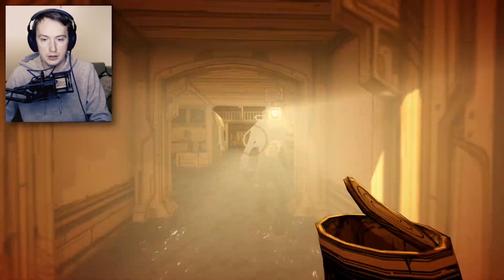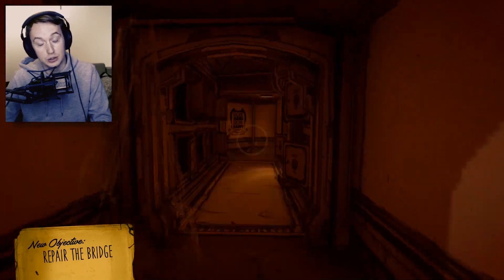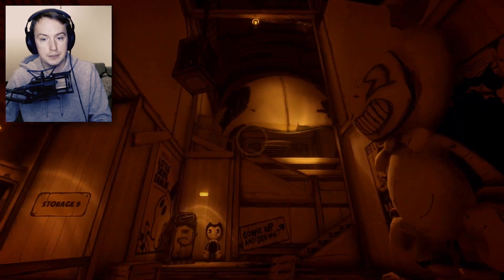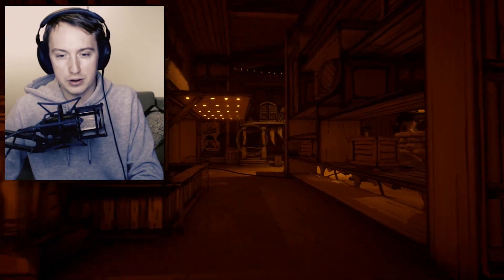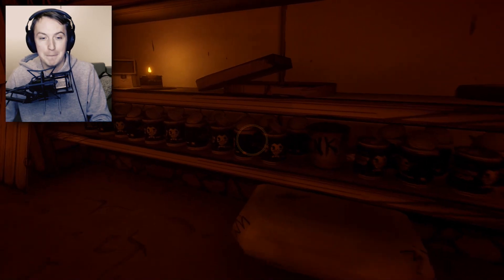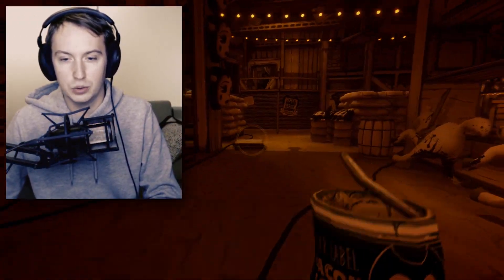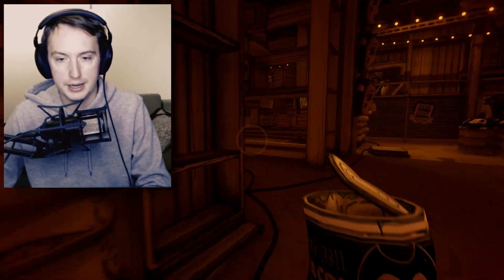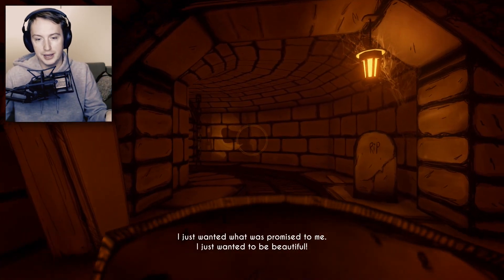NEW SECRET BENDY AND THE INK MACHINE GUN! Bendy And The Ink Machine Gameplay And Walkthrough